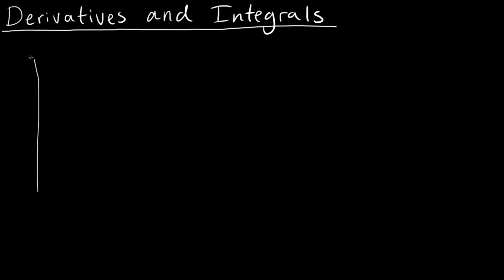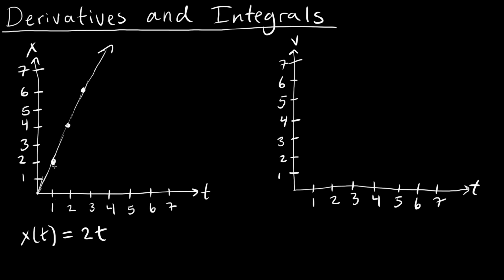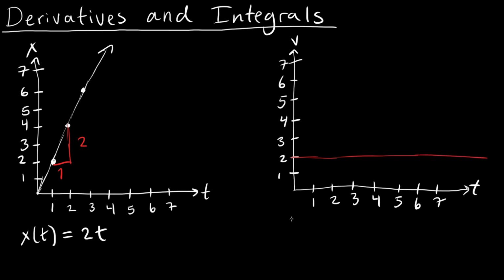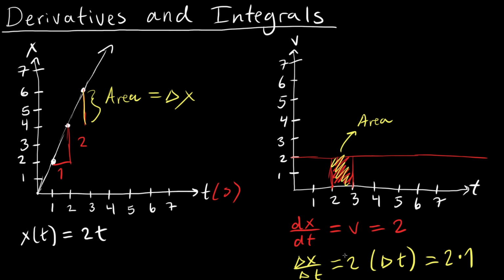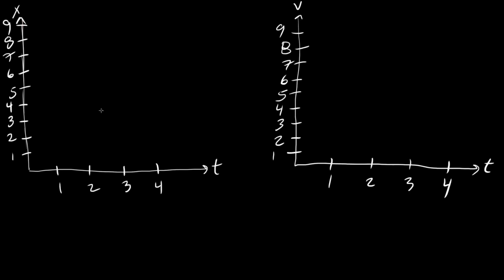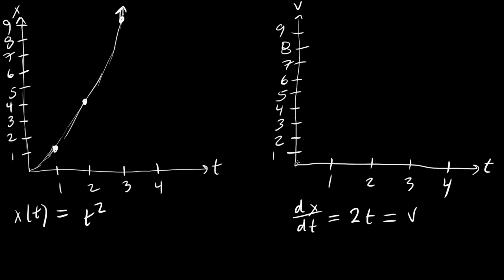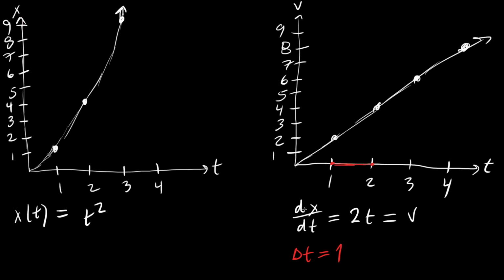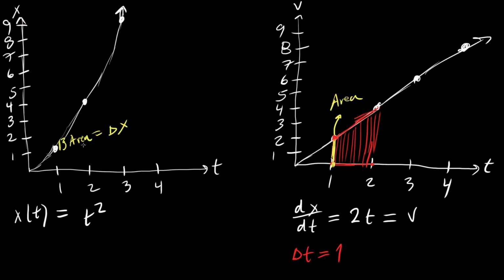How Are Derivatives And Integrals Related?